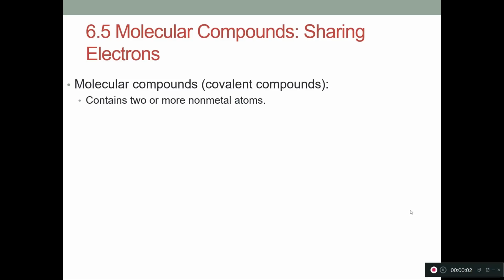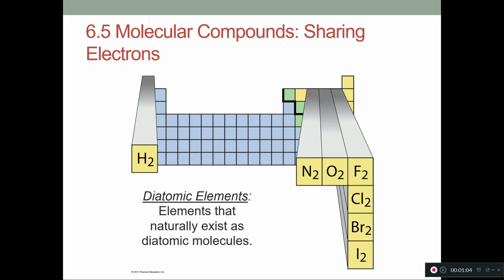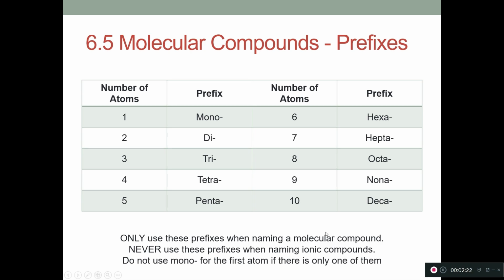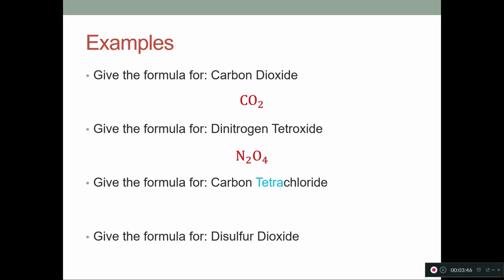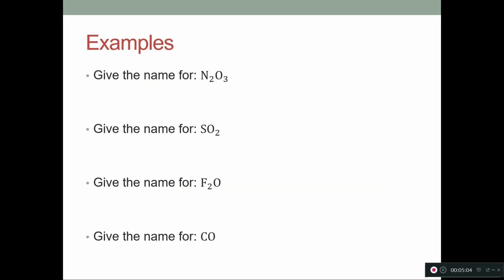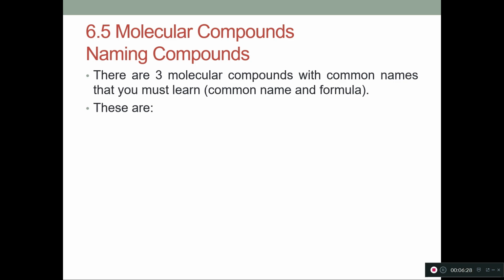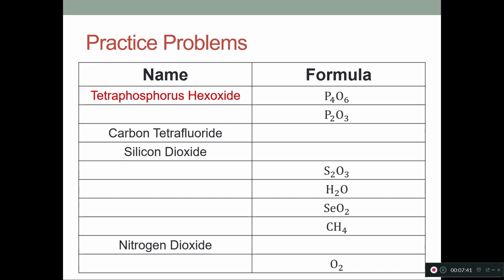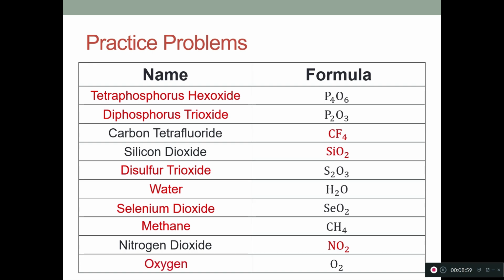Naming Molecular (Covalent) Compounds | General Chemistry Survey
Covalent bond, electron sharing, double bond, triple bond, nonmetal, lone pair, octet rule, prefix, mono, di, tri, tetra, penta, hexa, naming, chemical formula.

Other places you can find content from me:

Amazon - Author Profile

Incarnate: Existence
Incarnate: Essence
Incarnate: Schism